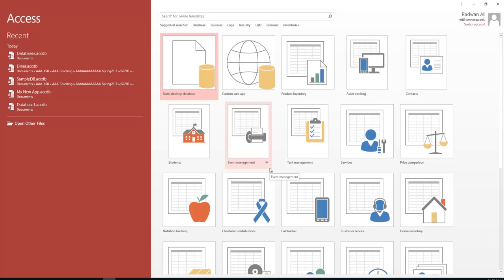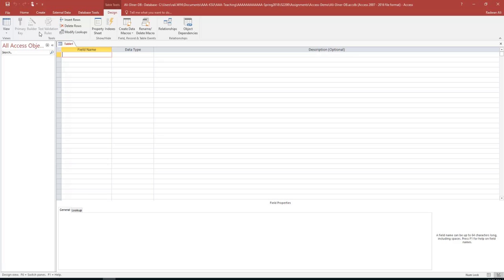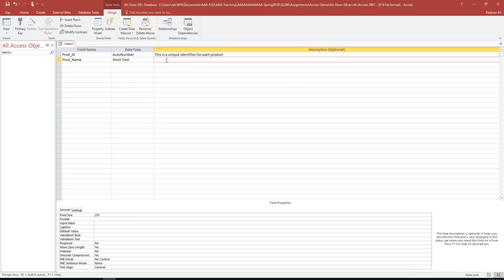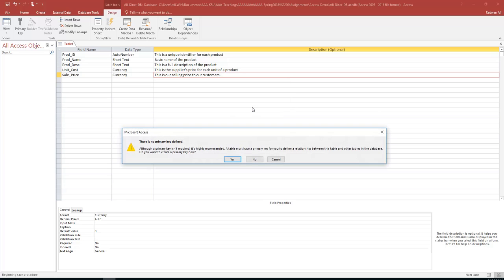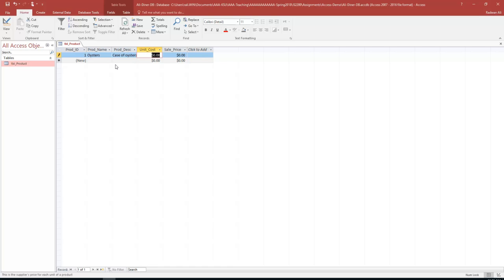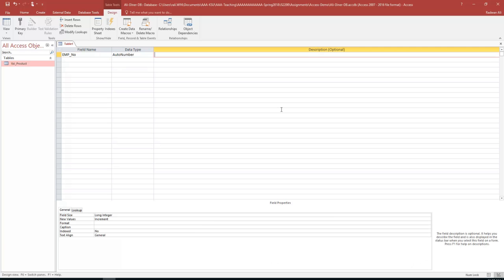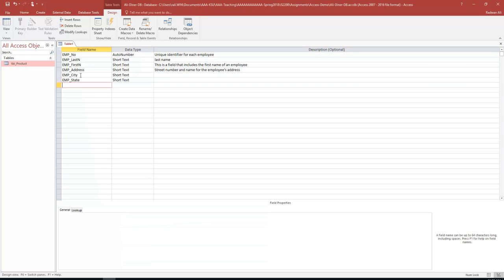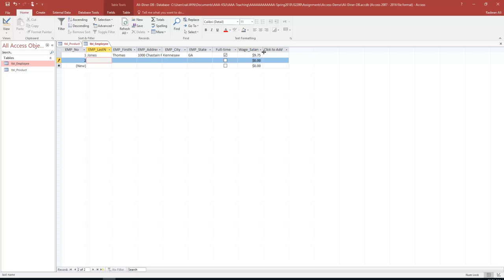Business Database - Two Tables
The two tables: Product and Employees